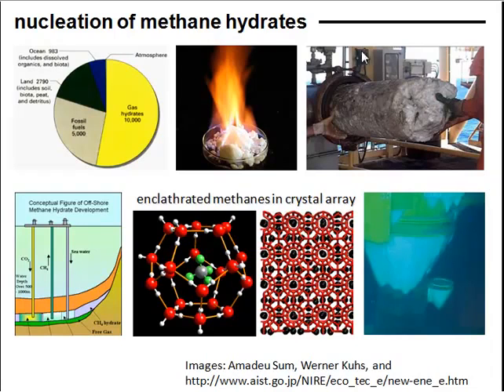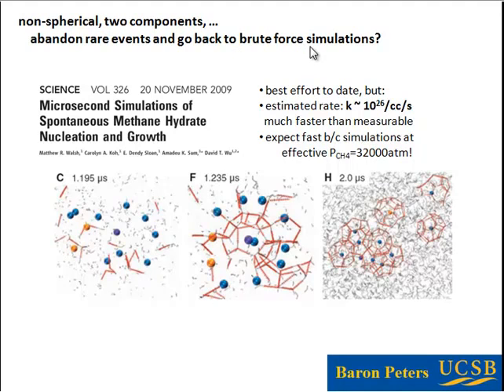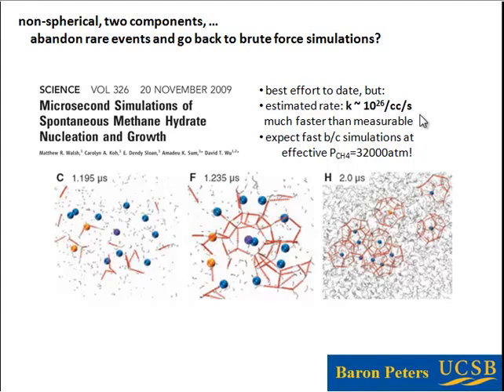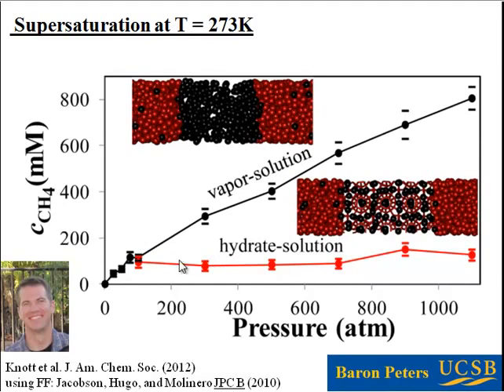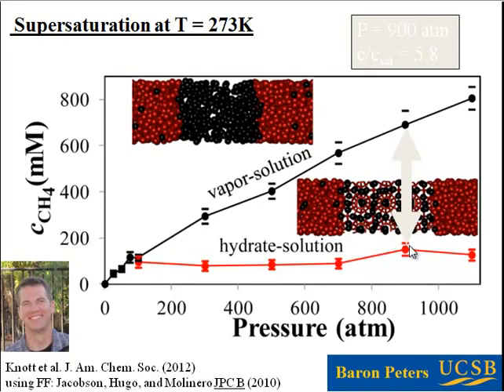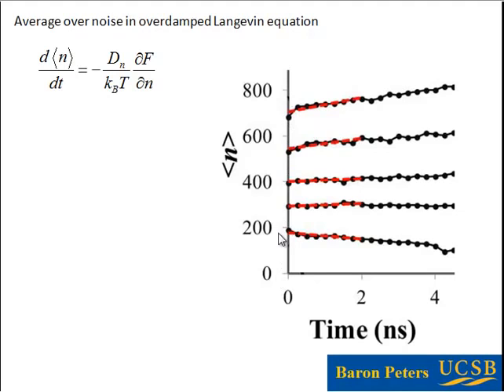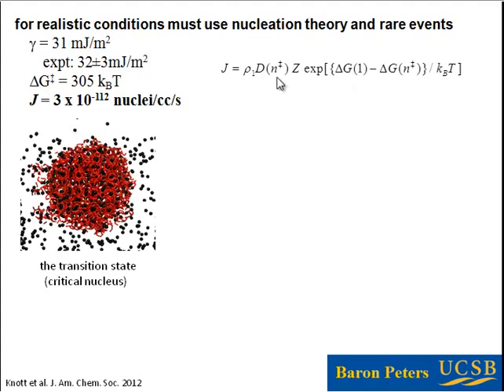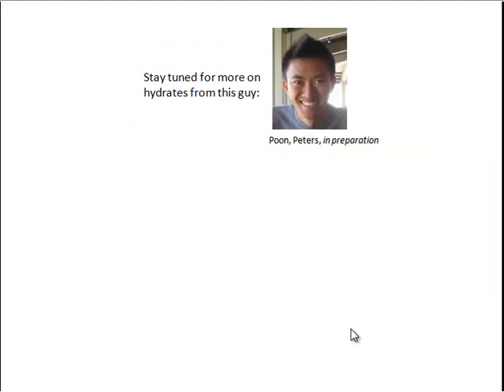Methane hydrate nucleation